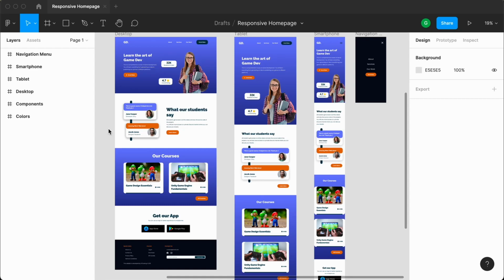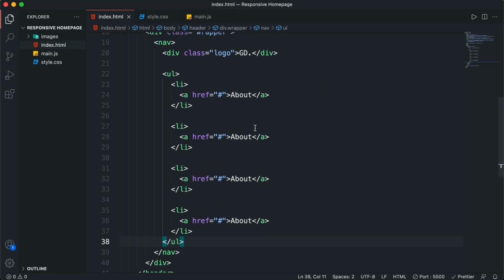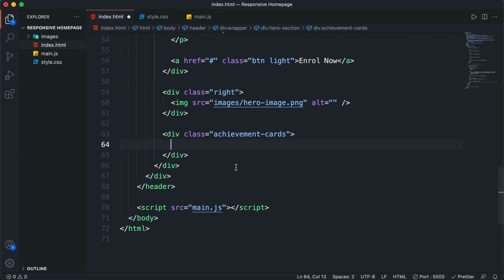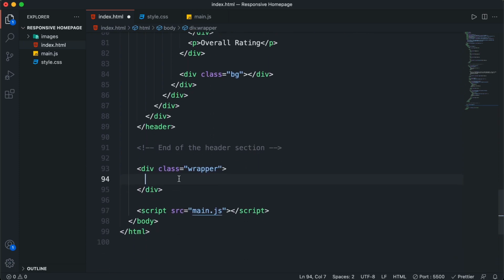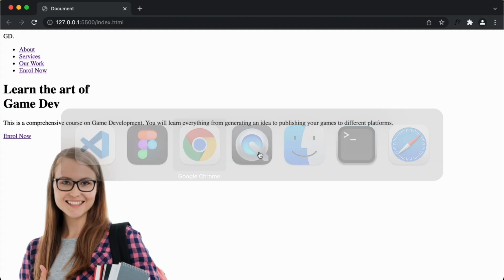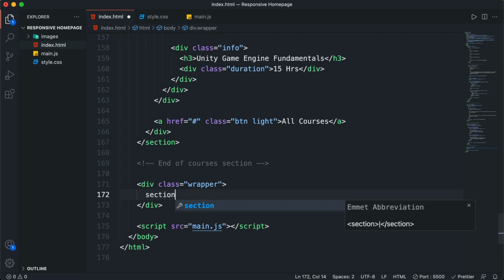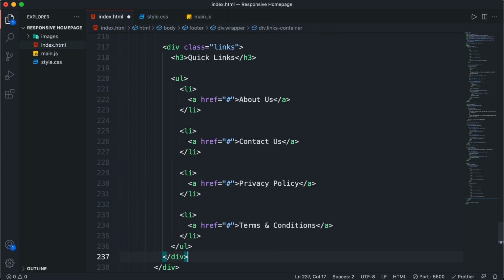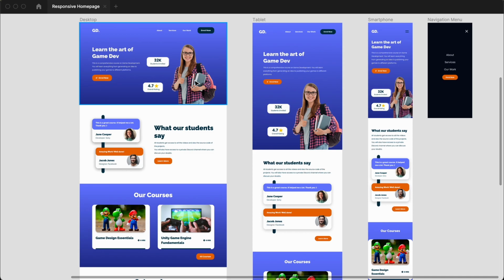Figma To Real Website | Responsive Homepage | HTML, CSS & JavaScript | Part 3